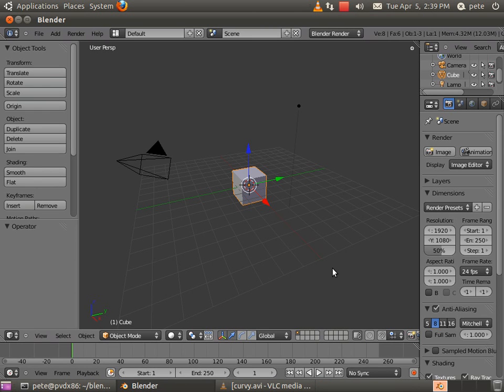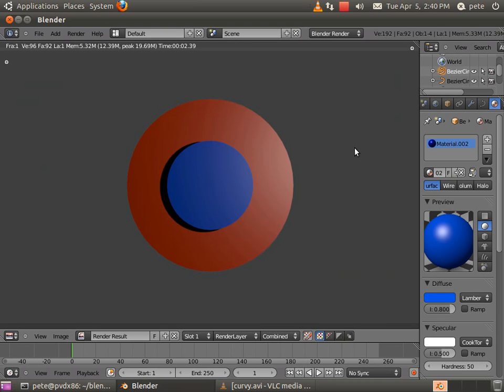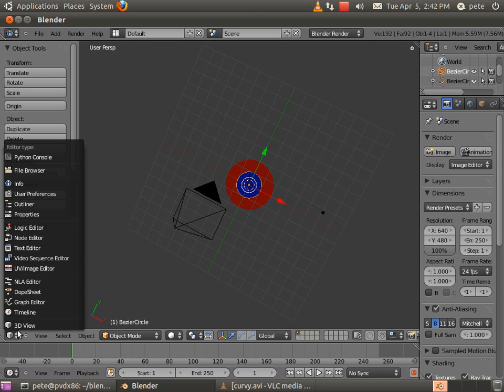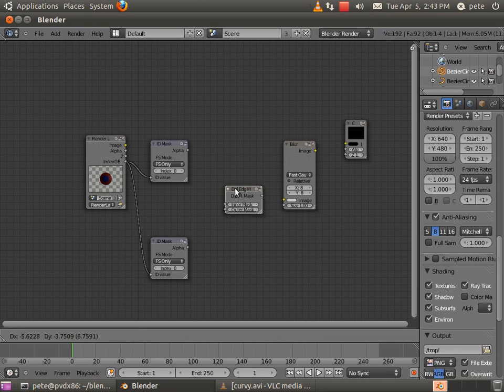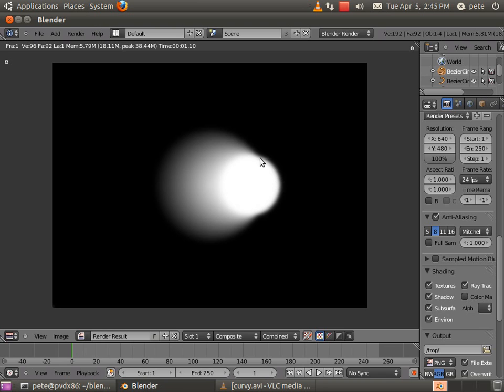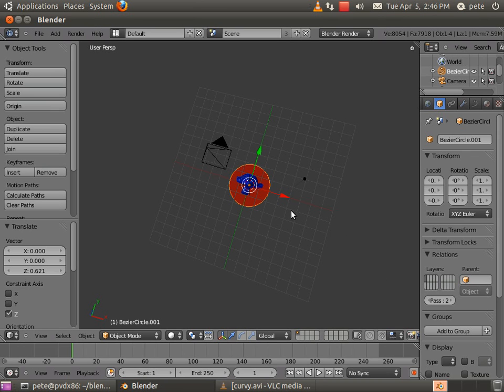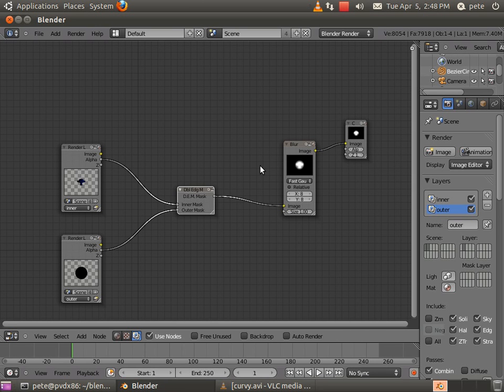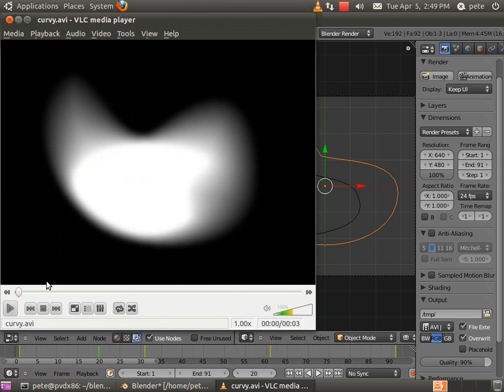Blender 2.5x - Double Edge Matte composite node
Composite node to allow arbitrary objects in Blender to be used as inner and outer masks of a double edge matte.

Currently feathers outer mask objects to the edge of the screen, as this looked visually better than letting edge detection get messed up when some edges went off screen.

Future plan for this node to allow users to pick objects directly by name on the node, and correctly support objects traveling partially off-screen by rasterizing the object directly inside the node.